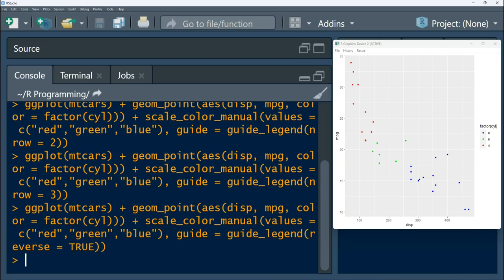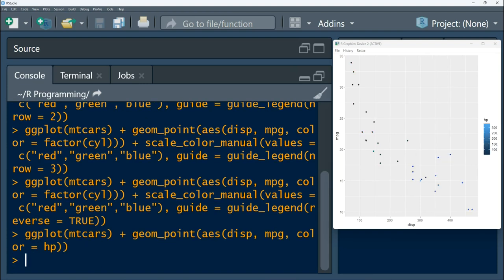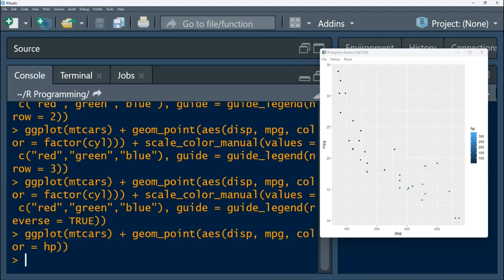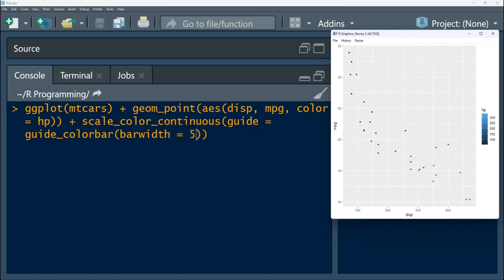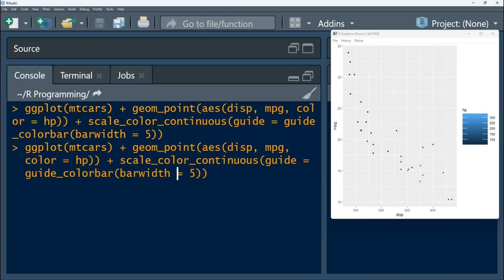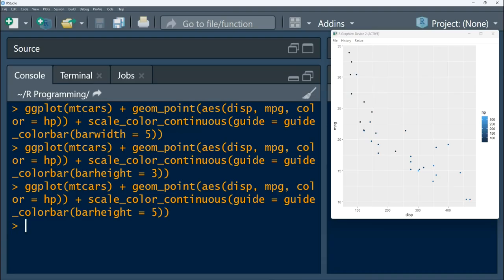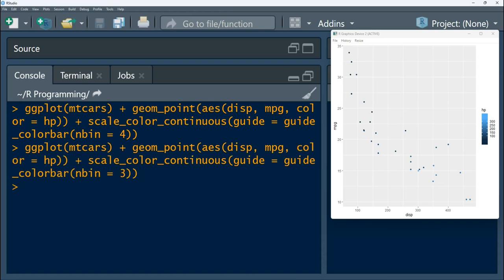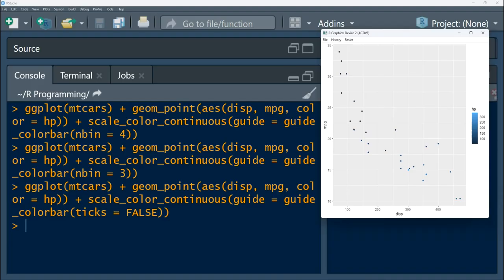ggplot2 package in r | scale_color_continous, guide_colorbar in r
This video will demonstrate how to use scale_color_, guide_colorbar in r

0:00 geom_point scatterplot group by size
1:19 guide = guide_colorbar barwidth
1:55 guide = guide_colorbar barheight
2:28 guide = guide_colorbar nbin
3:00 guide = guide_colorbar ticks